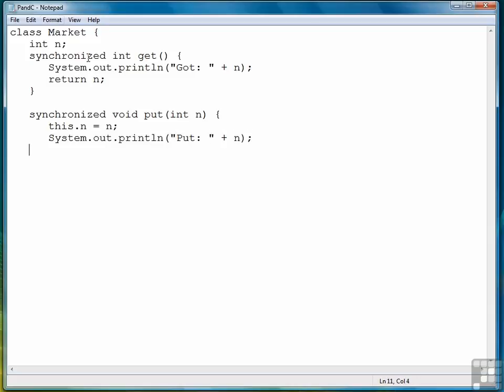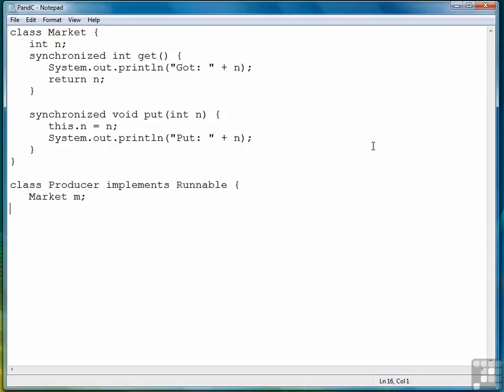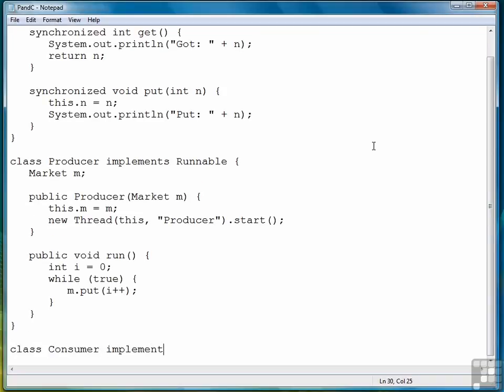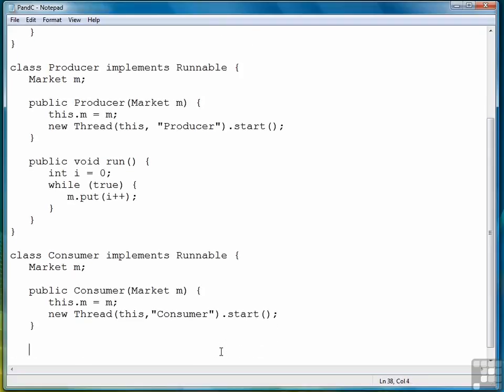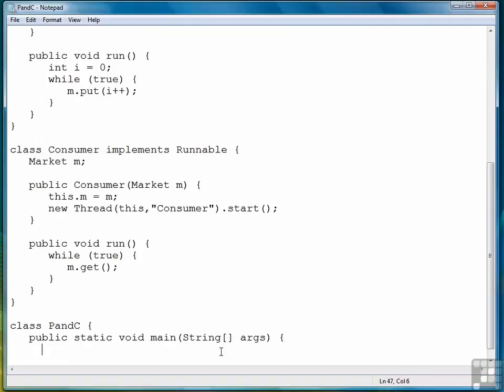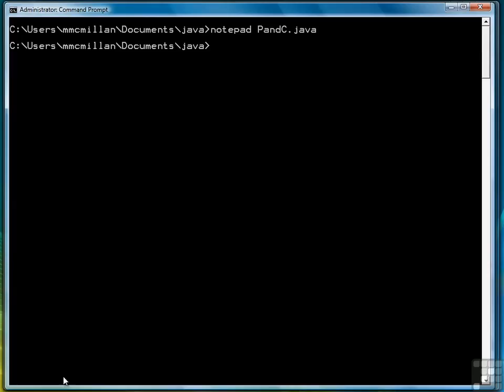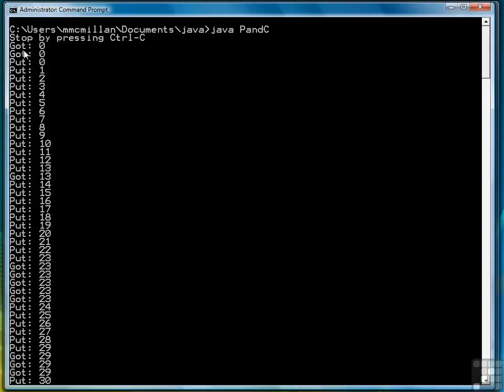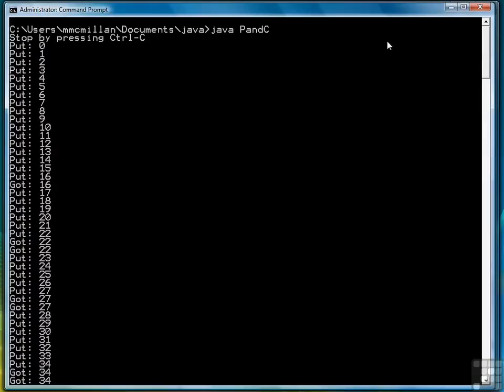11 03 Synchronizing Threads